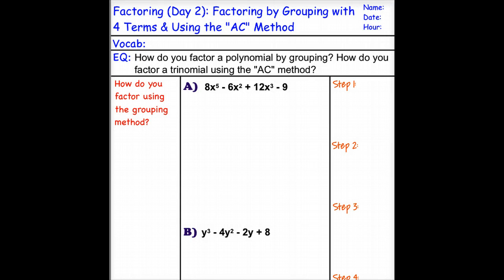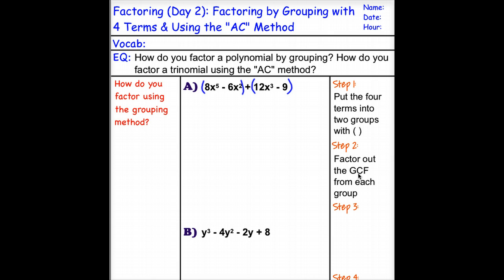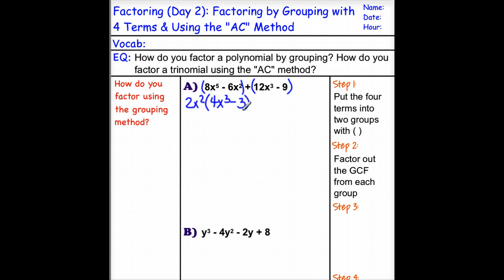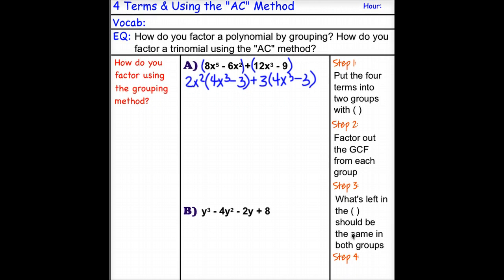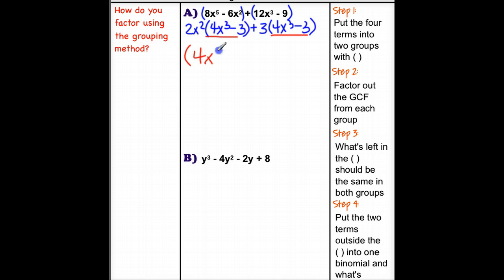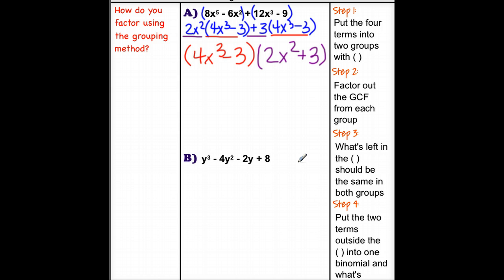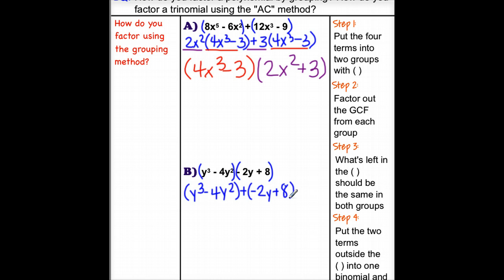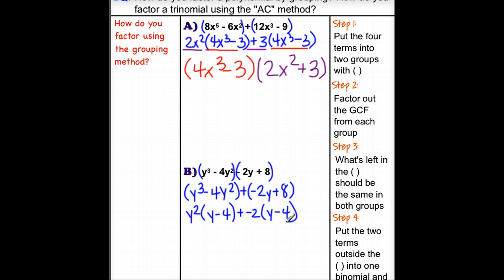Factoring by Grouping